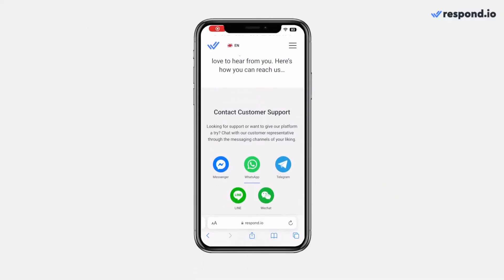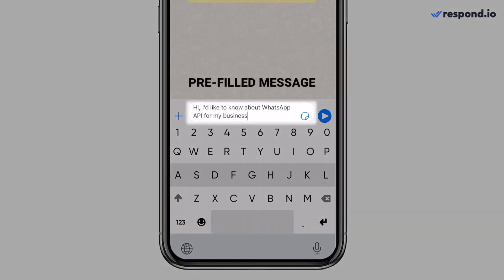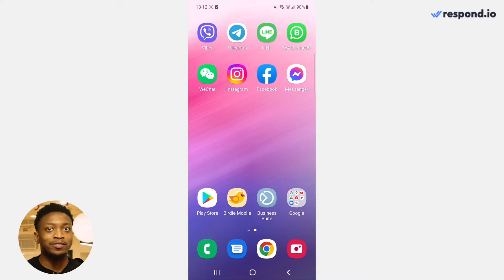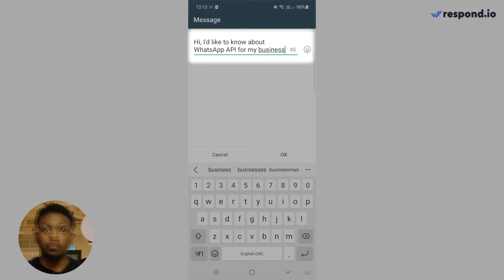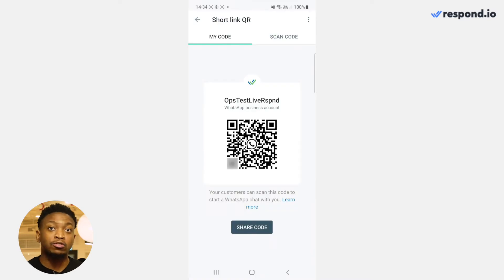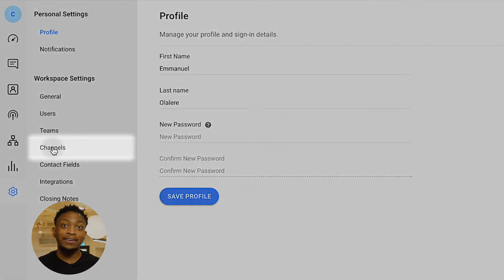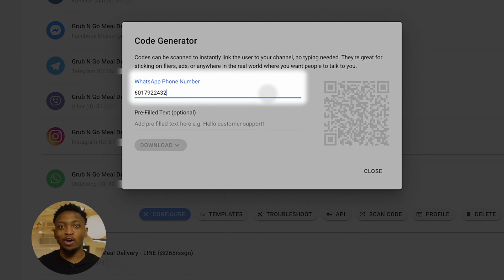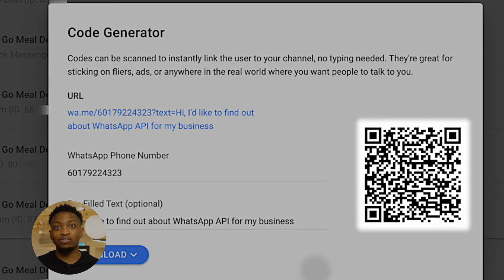How to Create WhatsApp Links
✅ Apply now for the cheapest WhatsApp API account on the market and start messaging customers in just 10 minutes!

Want to create a WhatsApp Link for customers to get in touch with your business but don’t know how? In this video, you’ll learn how to create a WhatsApp link on WhatsApp Business App with the free built-in WhatsApp link generator, and on WhatsApp API with an external platform like respond.io. You’ll also learn the benefits of pre-filled messages, and how to create one.

Chapters:
00:00 - Intro to How To Create WhatsApp Link
00:21 - Why Use a WhatsApp Link?
00:31 - WhatsApp Pre-filled Message Benefits
00:50 - How to Create Link on WhatsApp Business App
01:19 - How to Create WhatsApp API Link

About respond.io:

Respond.io is the no.1 business messaging platform that connects contacts from any channel to every team. The platform allows customers to message you via any channel and provides a 360° view of every team in the company. Our mission is to improve the relationships between businesses and their customers, making business chats as easy as chatting with friends.